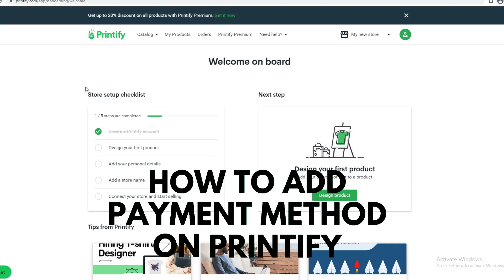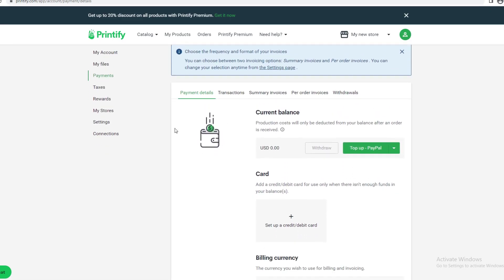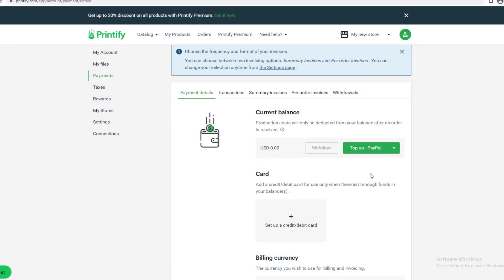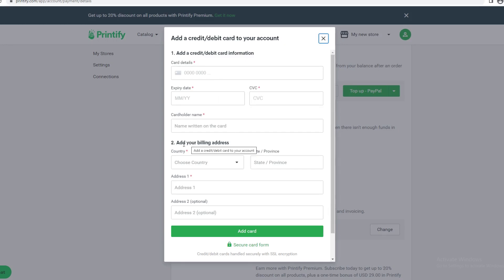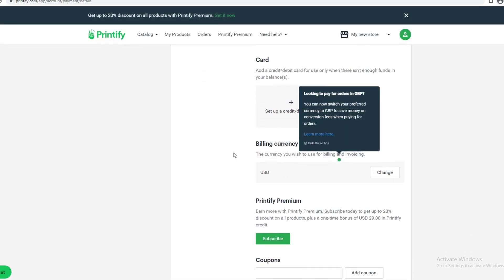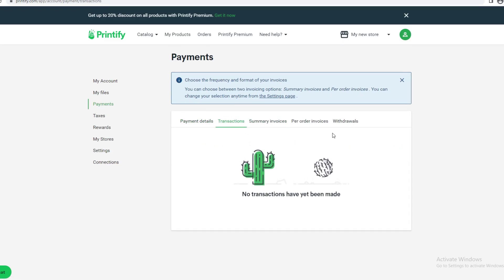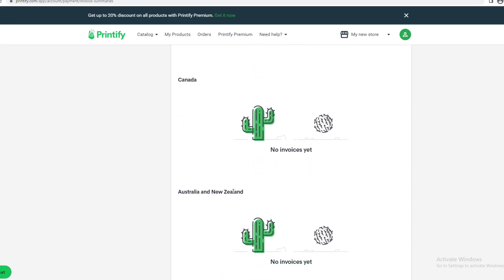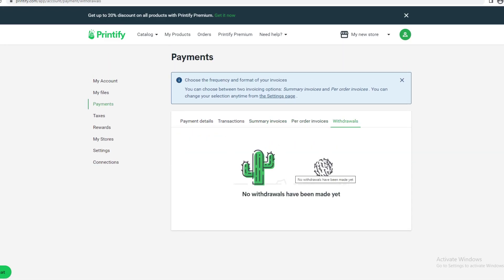How To Add Printify Payment Method | Printify Payment Settings Tutorial (2023)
Are you looking for an easy way to add Printify payment method to your store? Look no further! In this video, I'm going to show you how to quickly and easily add Printify payment method to your store. With just a few clicks, you'll be able to accept payments from customers in no time. Don't miss out on this amazing opportunity - watch the video now and start accepting payments with Printify!